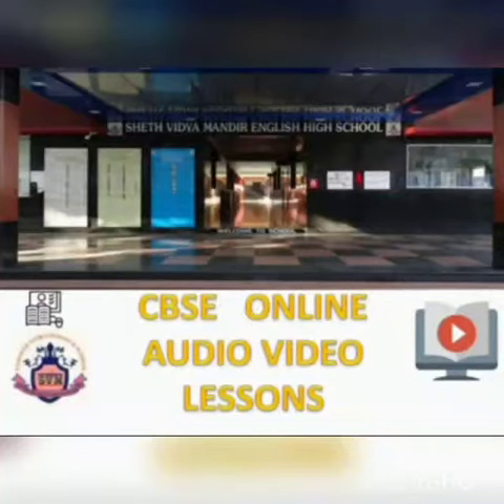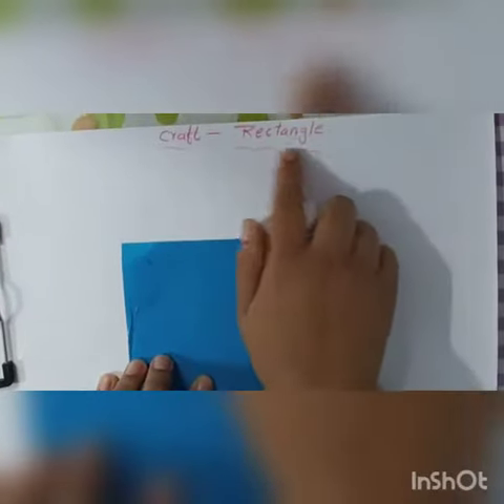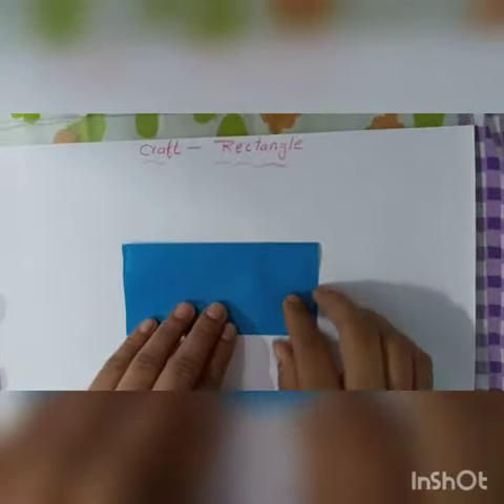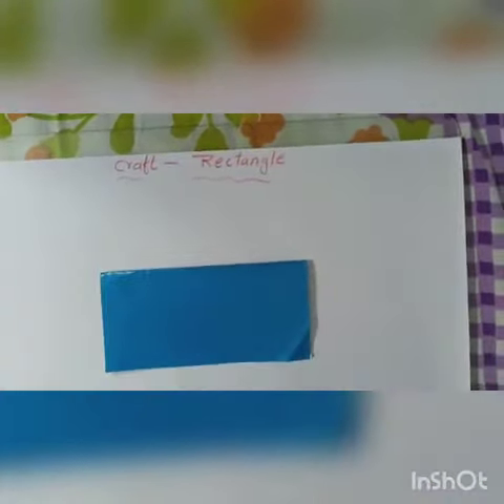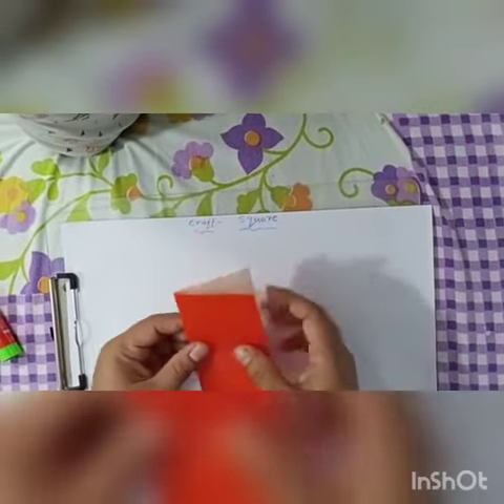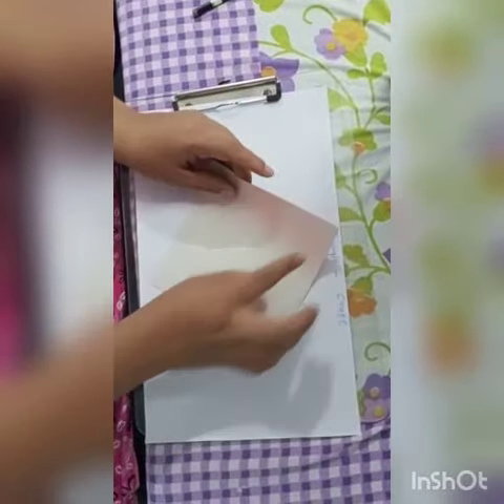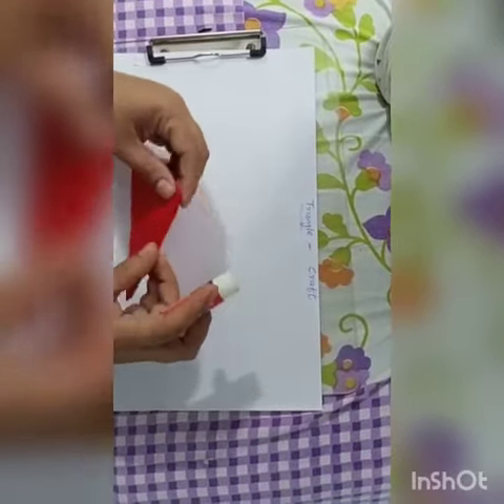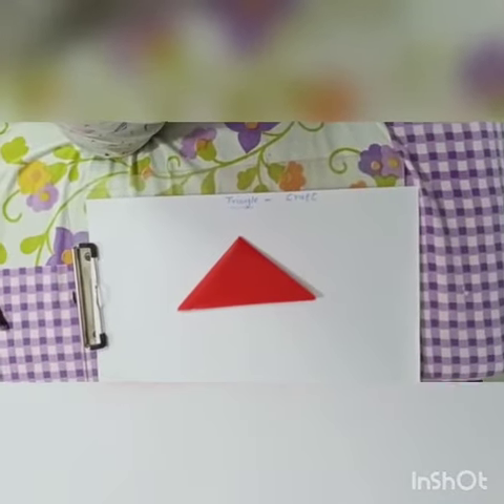SVM CBSE || PP || Nursery || Craft ||Revision